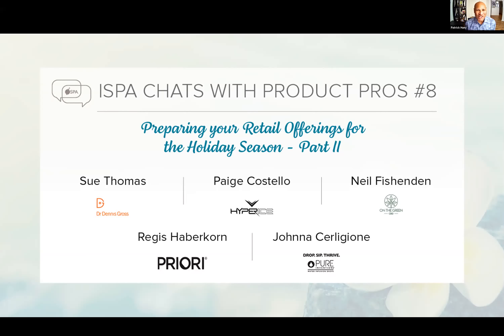ISPA Chats with Product Pros #8 - Preparing Your Retail Offerings for the Holiday Season, Part II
ISPA's Virtual Chats with Resource Partner Pros series explores innovative new products, adaptations and reopening ideas shared by ISPA's resource partner community.

Panelists in this video are Sue Thomas, Paige Costello, Neil Fishenden, Regis Haberkorn and Johnna Cerligione.